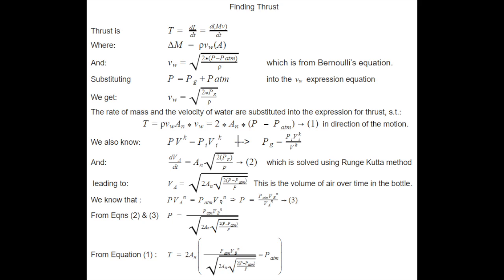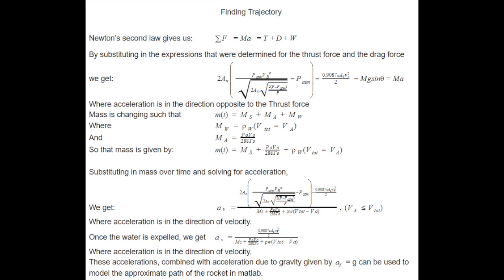Rocket248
This video is about Rocket248